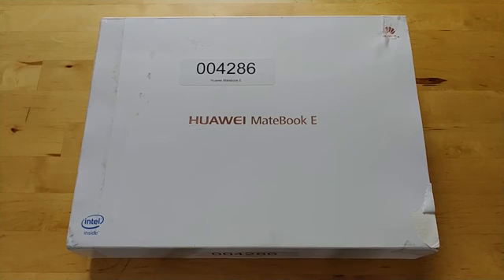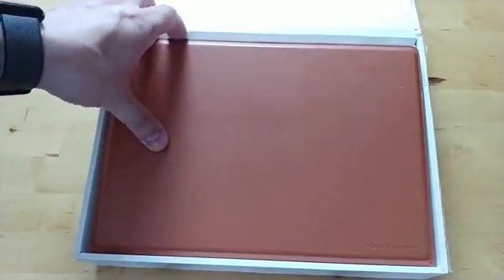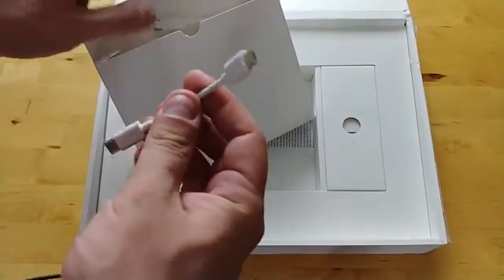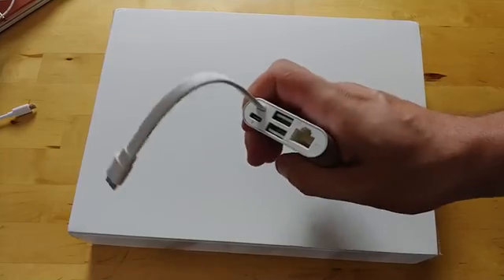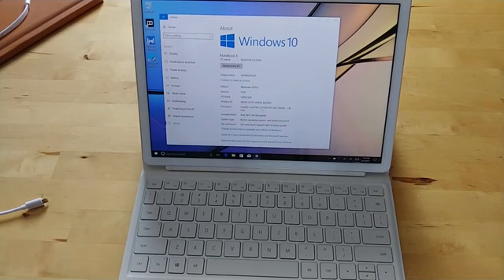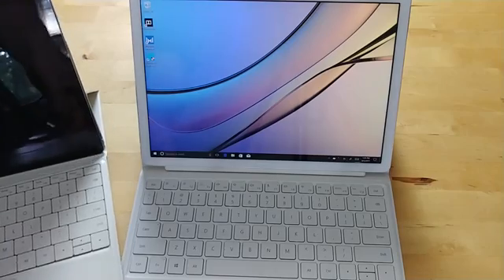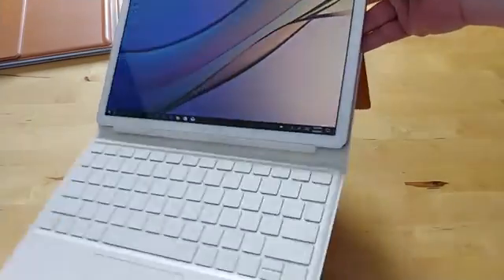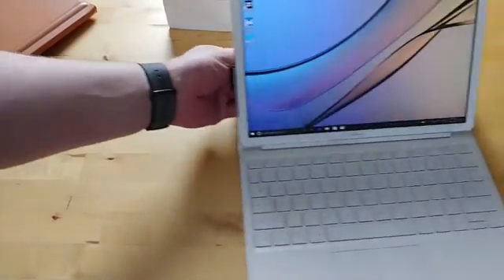Huawei MateBook E unboxing and first impressions